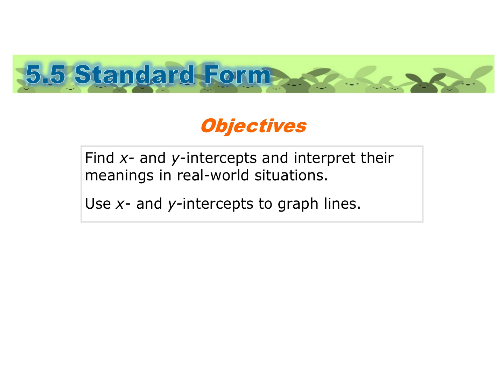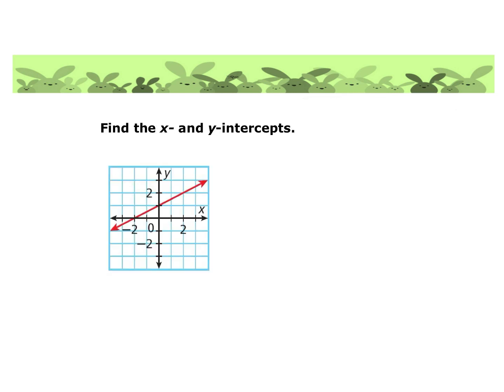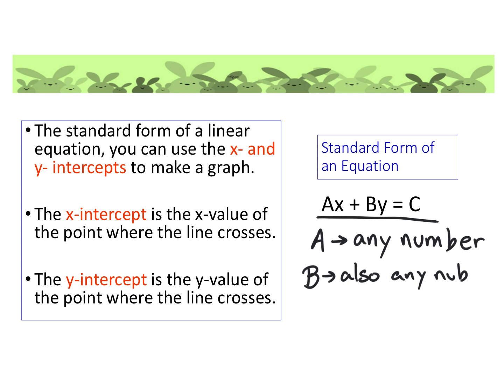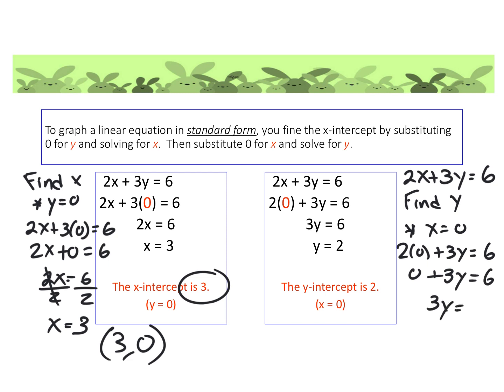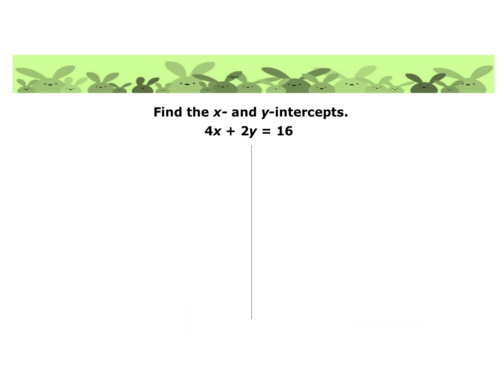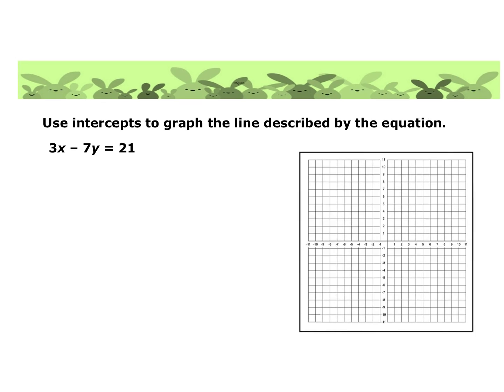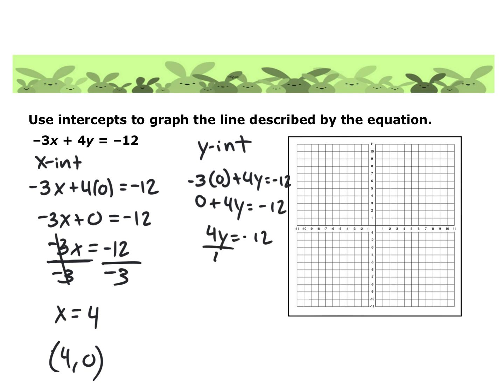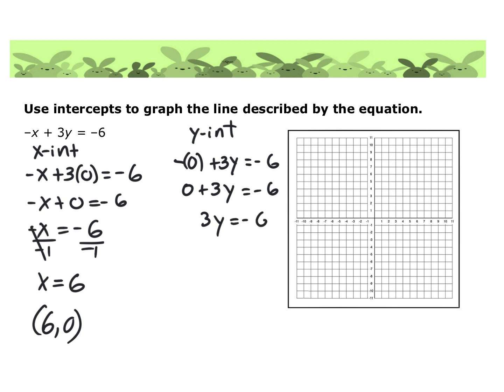5.5+Standard+Form+Student+Notes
00:00 Slide 1
00:38 Slide 2
00:55 Slide 3
03:25 Slide 4
04:16 Slide 5
04:43 Slide 6
06:17 Slide 7
08:15 Slide 8
08:55 Slide 9
10:32 Slide 10
11:59 Slide 11
12:53 Slide 12
14:52 Slide 13
16:03 Slide 14
17:35 Slide 15